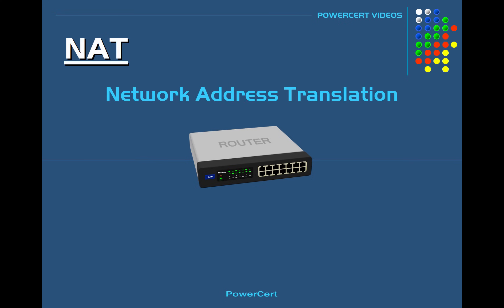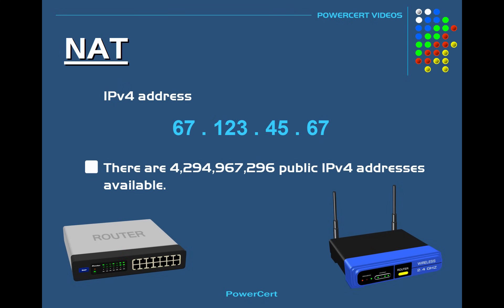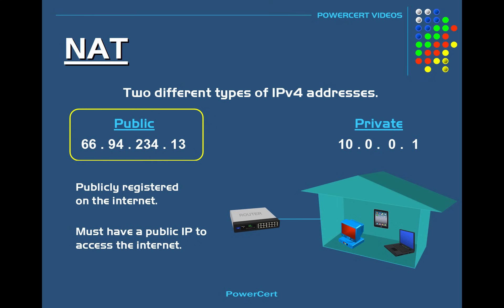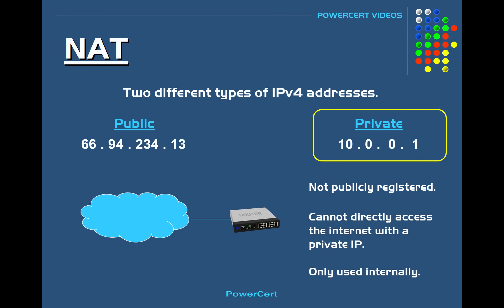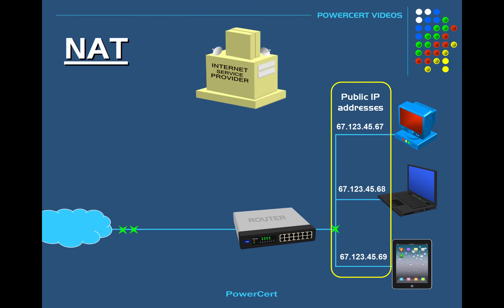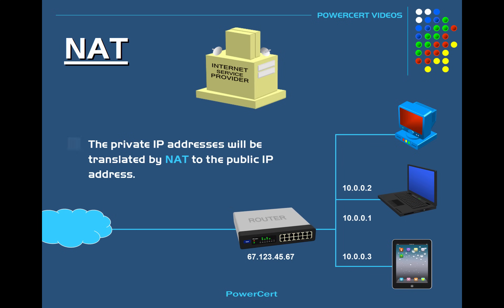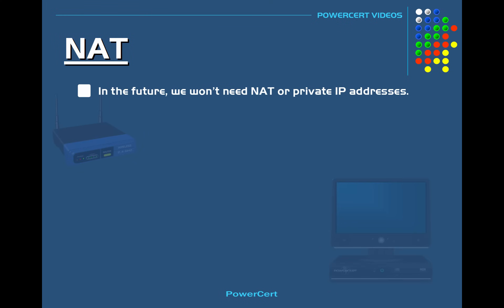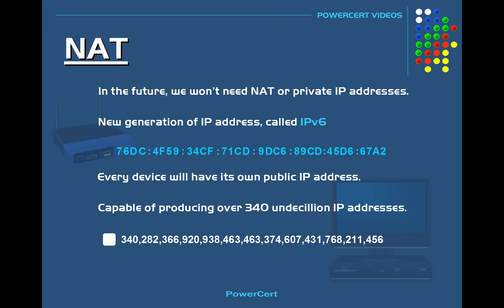NAT Explained - Network Address Translation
What is NAT?  This is an animated video tutorial explaining how NAT works (network address translation).  What's the difference between a public IP address and private IP address?  What's the difference between IPv4 vs IPv6?

RoboForm is my personal password manager.  Sync all your logins and passwords across all your devices.  Save up to 42% using my link.